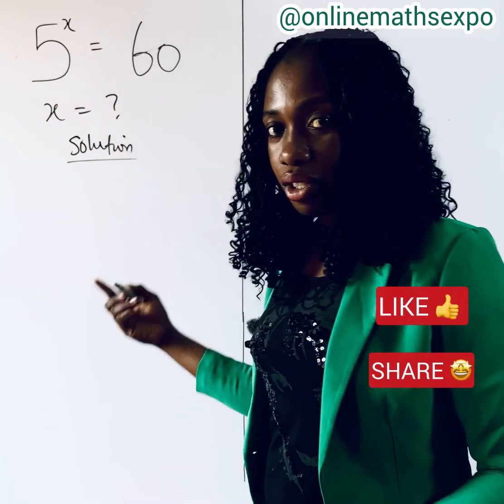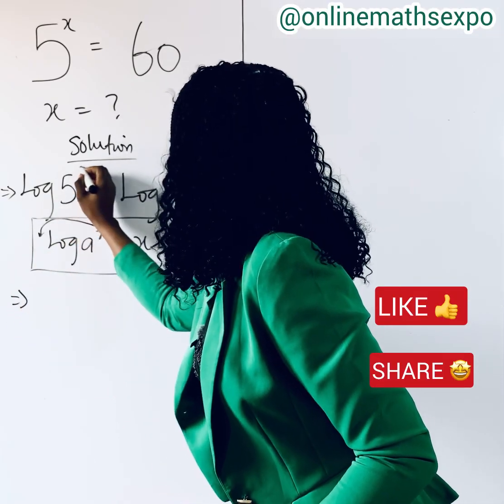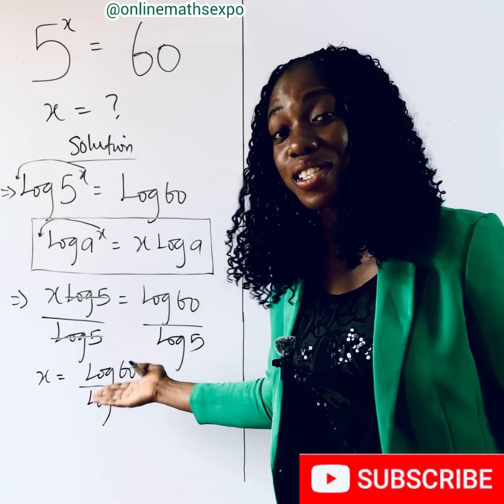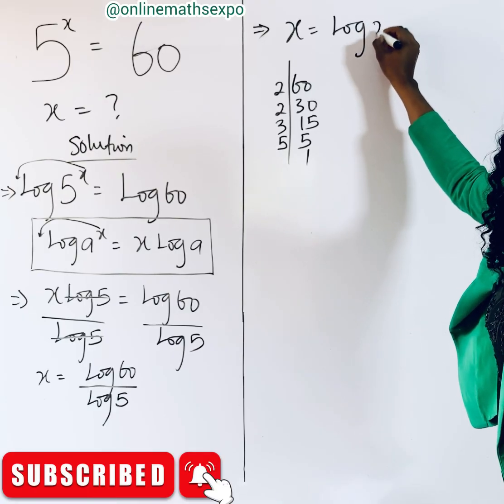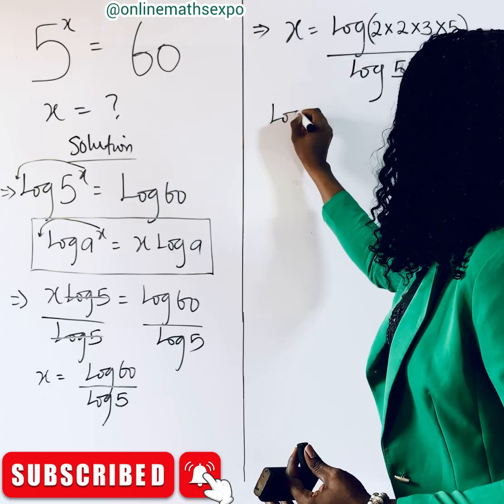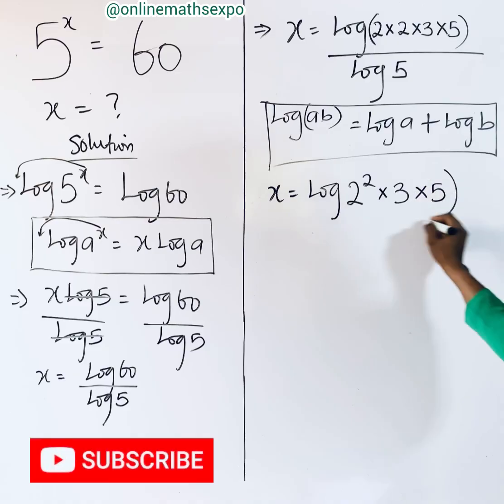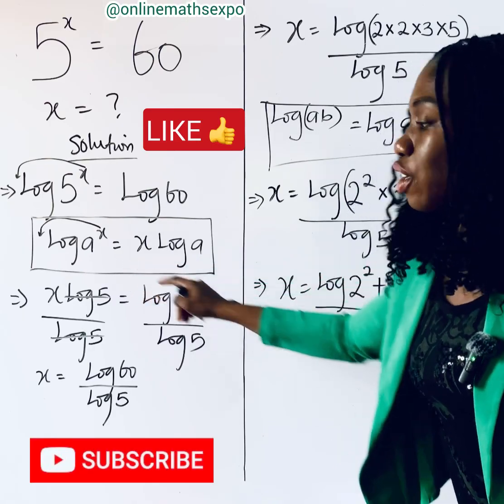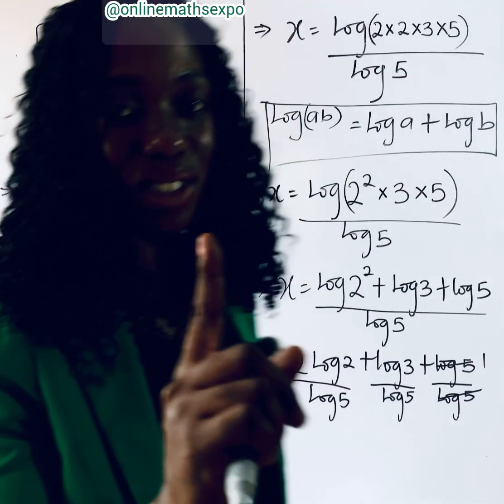A Nice Math Olympiad Exponential Equation| Solve 5^x = 60.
In this tutorial, you will learn the step-by-step guide on how to Solve Exam Tricky Exponential Equations in their simplified form.

A good knowledge on the use of Exponential/Indcial Rules, Logarithms Rules and solving of equations are added advantage for better solving of these exponential equations.

WAEC
wjec
Edexcel Maths
JAMB
gcse maths
UTME
a-level further
alevel Maths
edexcel Maths
maths revision
GCE
IGCS Maths
GCE Maths
NECO
jamb
Algebra
College algebra
Math Olympiad
imoExponential Equation
exponent rules
Algebra
olympiad problems